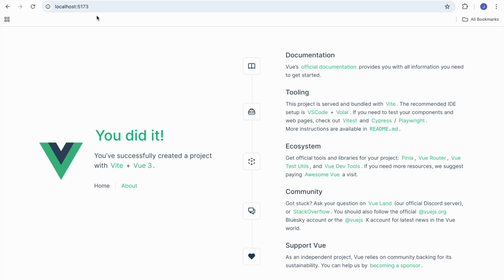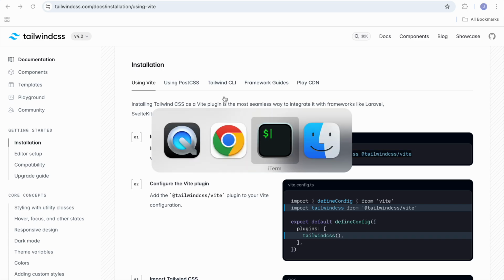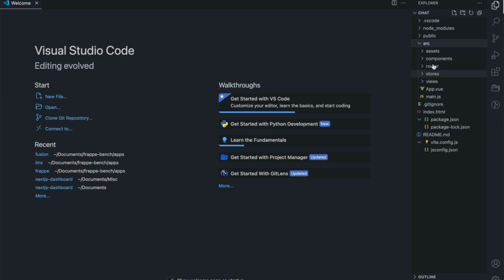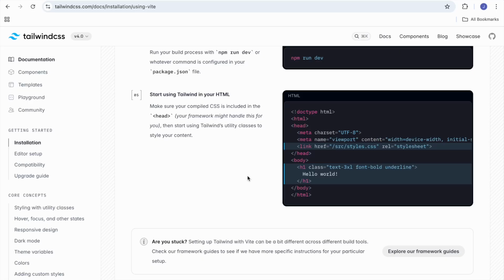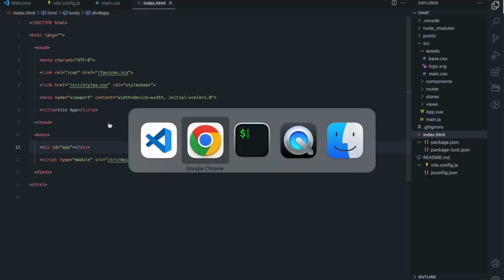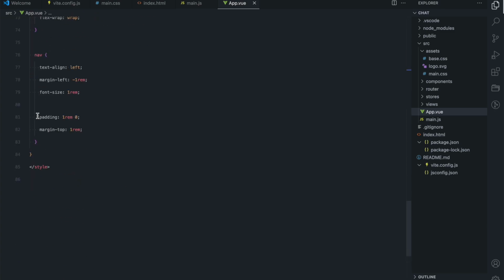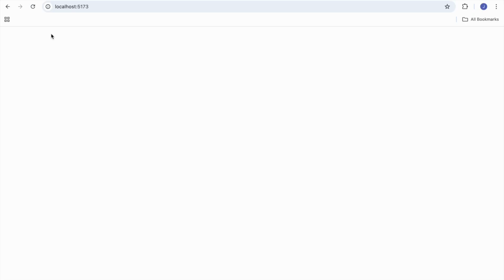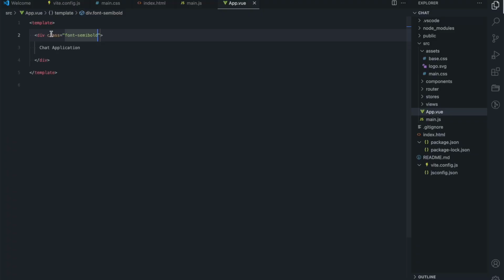Setup Tailwind CSS on your app in less than 5 minutes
In this second video of our chat app series, we’re adding Tailwind CSS to our Vue.js project! 🎨 Learn how to install and configure Tailwind for a seamless development experience. We'll use Tailwind to style our chat app effortlessly, making it look modern and responsive.

🔥 What you’ll learn:
✅ How to install Tailwind CSS in Vue 3
✅ Tailwind configuration